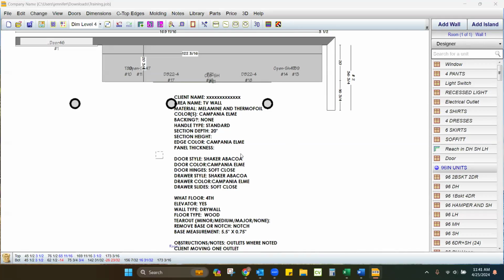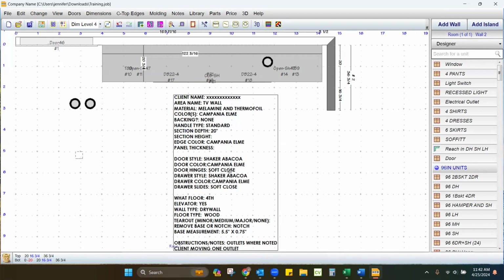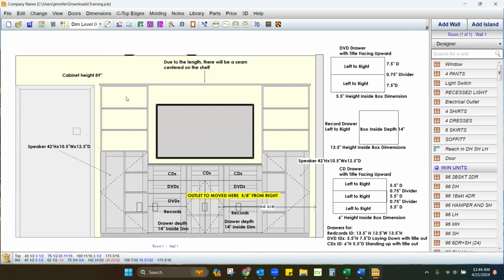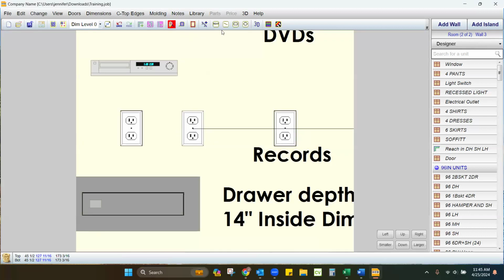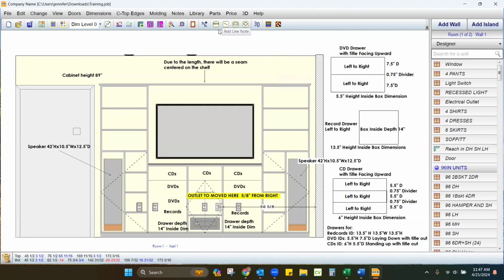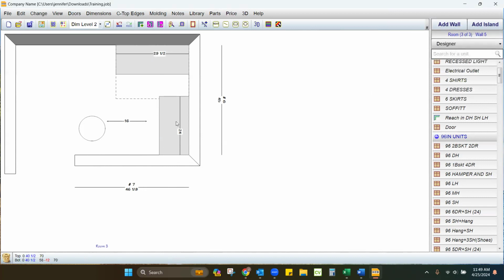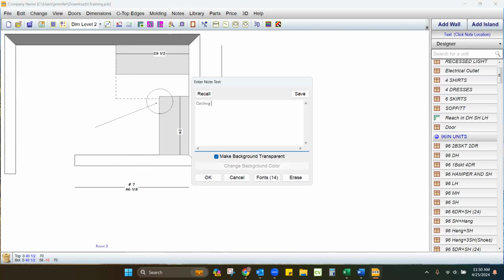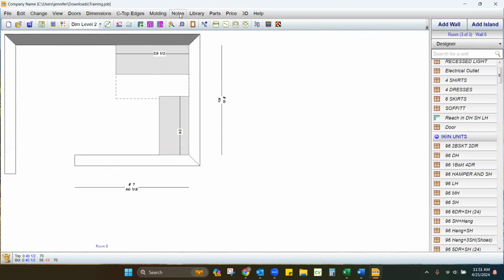All about notes in KCD plans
In this video, we'll explore everything you need to know about notes in your plans. We'll delve into the various types of notes, their differences, and their practical applications. You'll learn how to modify notes, hide them when needed, and discover some handy tricks for effective note usage.